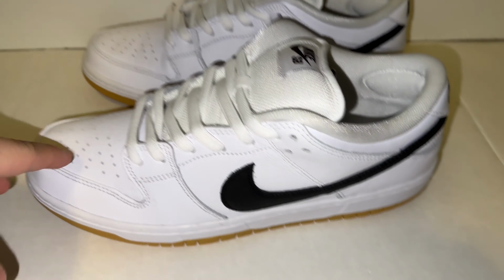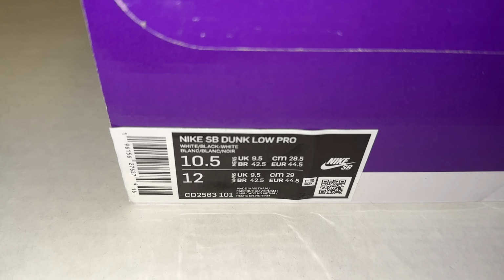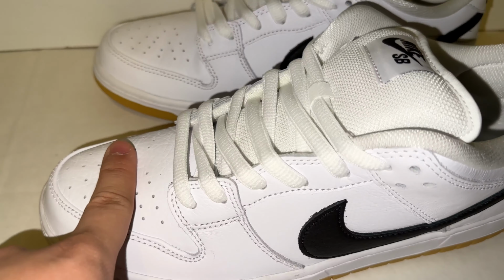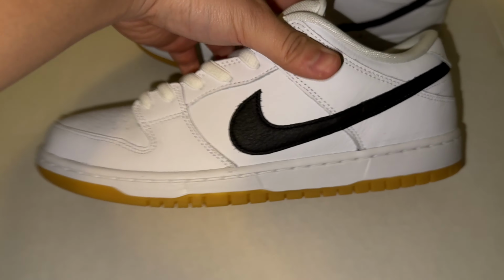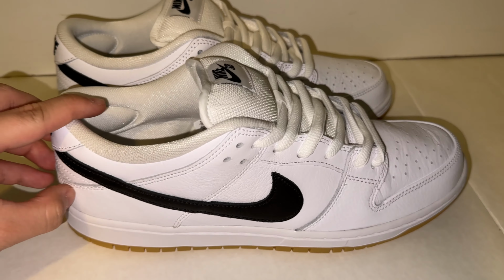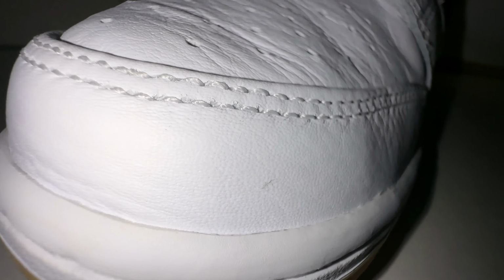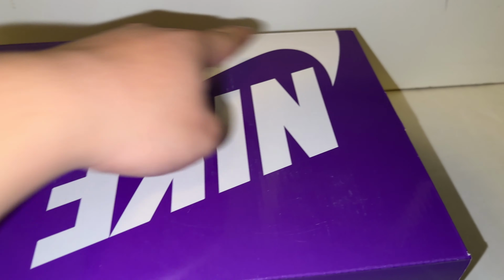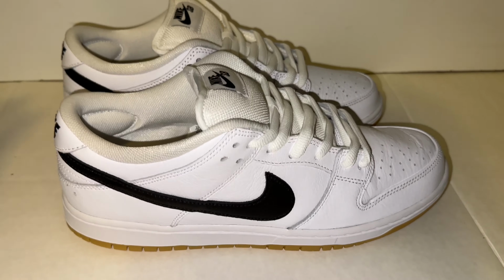Nike Dunk Low SB White Gum Review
This is a Nike Dunk Low SB White Gum Review. The color way of the shoe is called White Gum. Our last shoe video was the Air Jordan 3 Racer Blue Review.

This is the Air Jordan 3 Racer Blue Review.

This video was shot and edited on an iPhone 14 Pro. The app that we used to edit this video is called Luma Fusion.